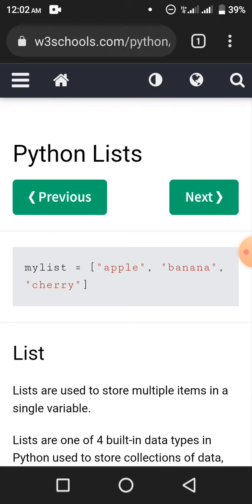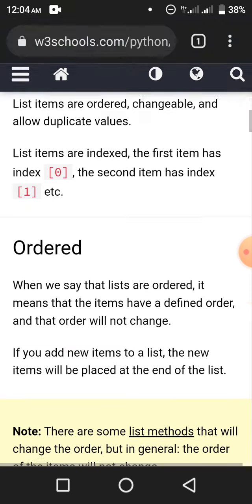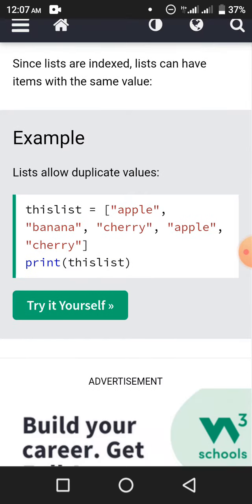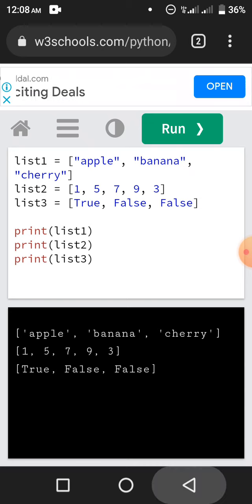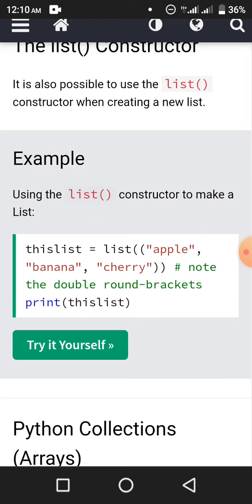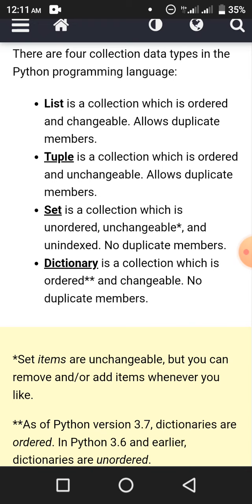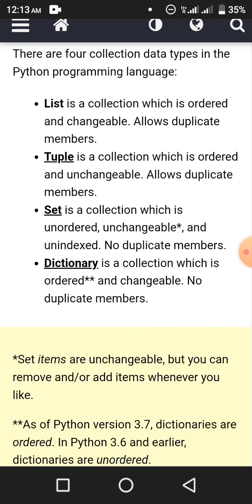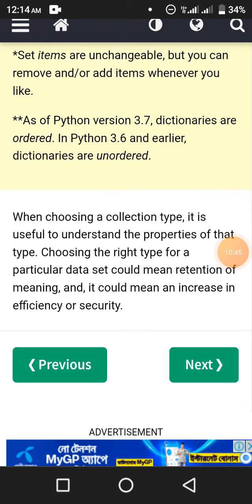Python tutorial - episode 11